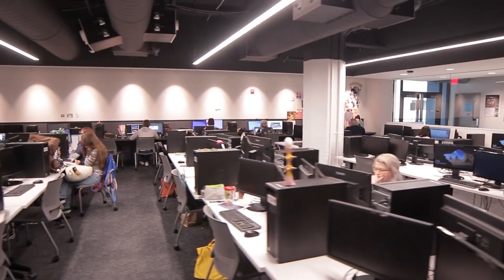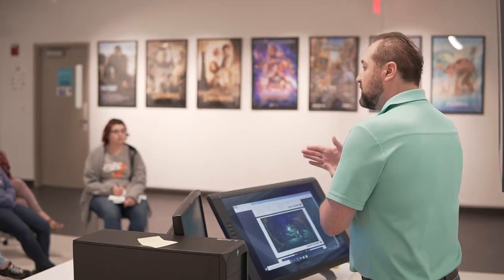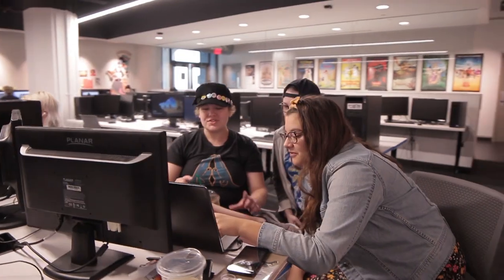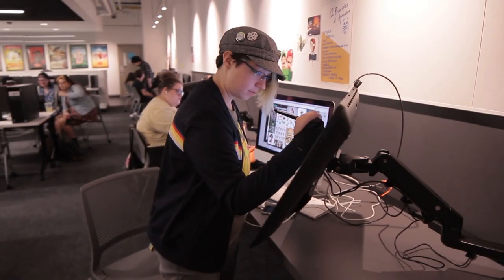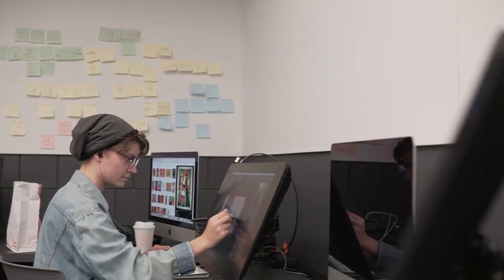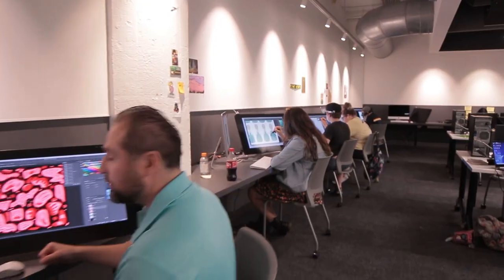Cleveland Institute of Art: New Animation Studio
Check out the Cleveland Institute of Art's new space for Animation majors.